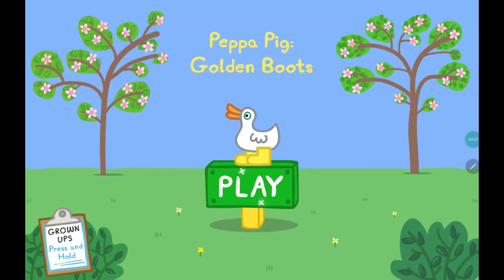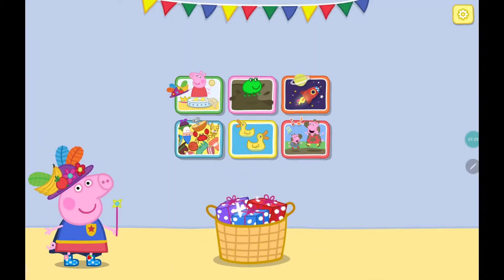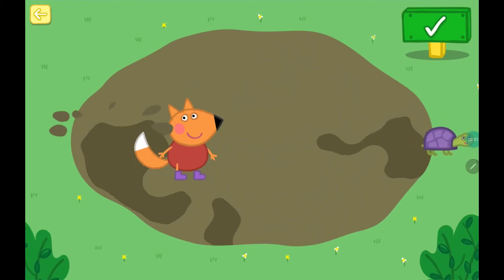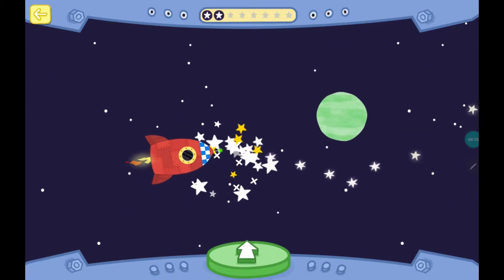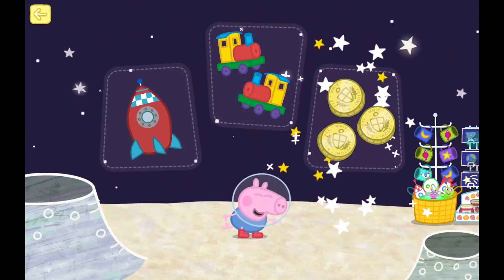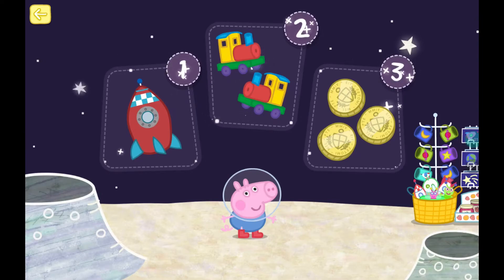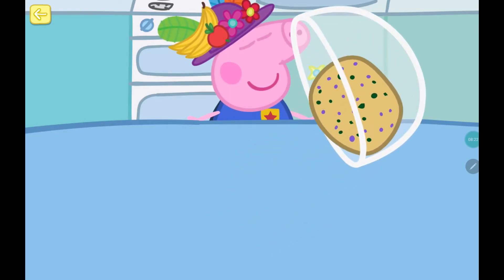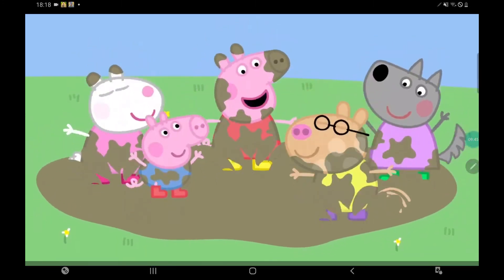Peppa Pig Party Time,Peppa Pig Mrs Chicken,Theme Park,Peppa Pig Holiday,Golden Boots,Sports Day #4